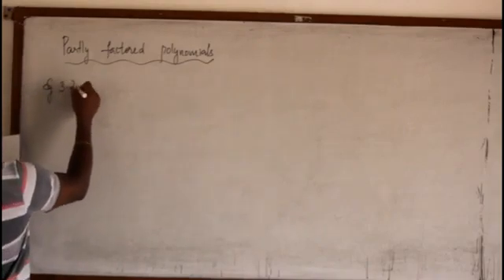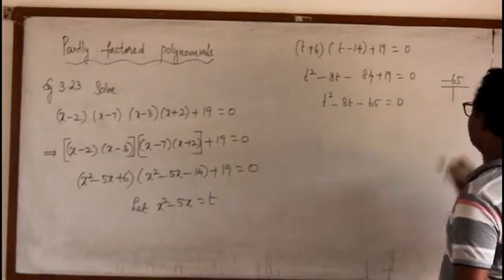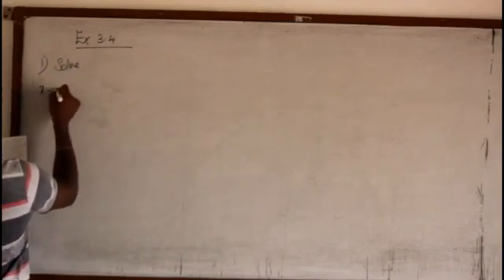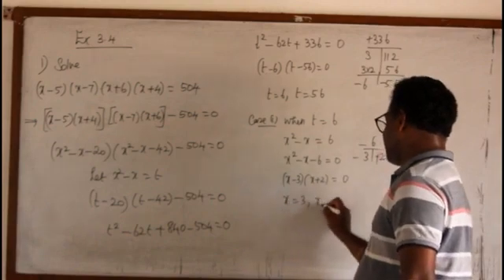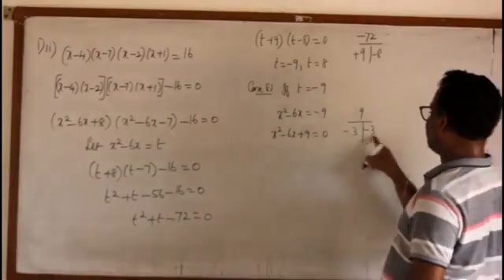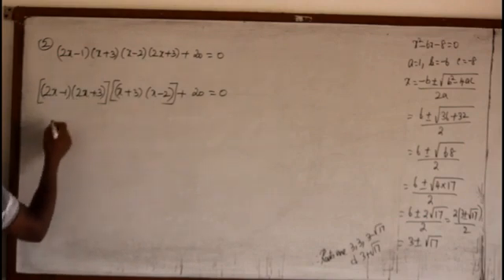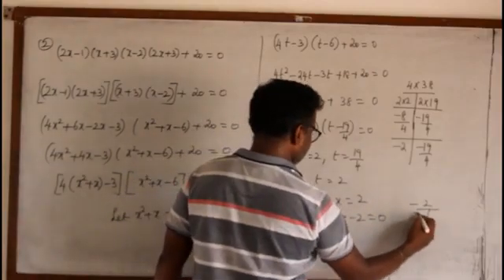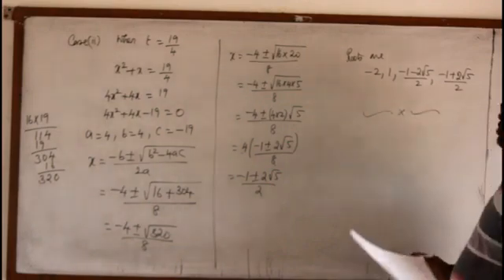23-12Maths chapter 3 ex:3.4